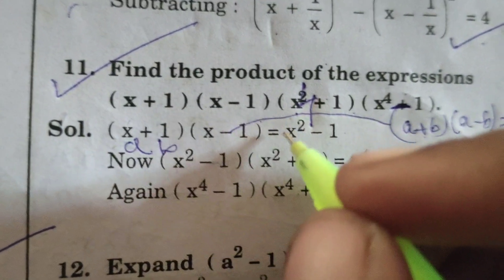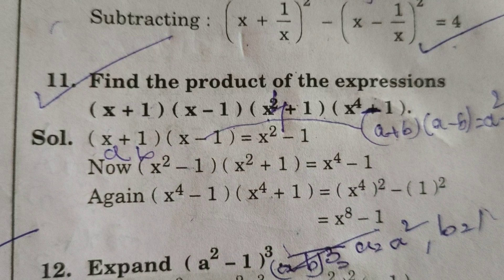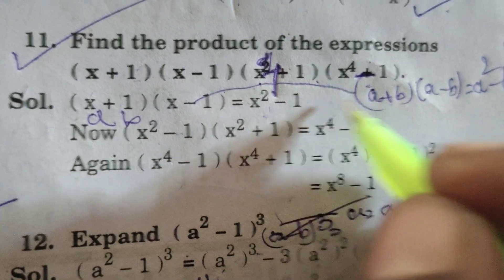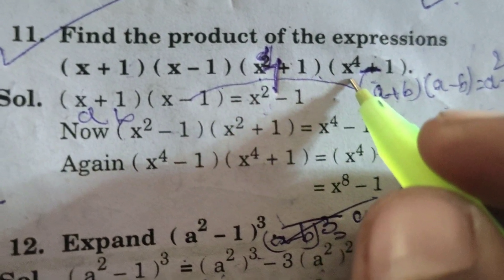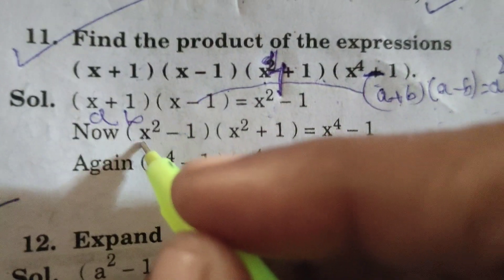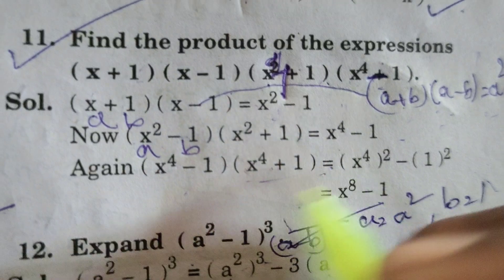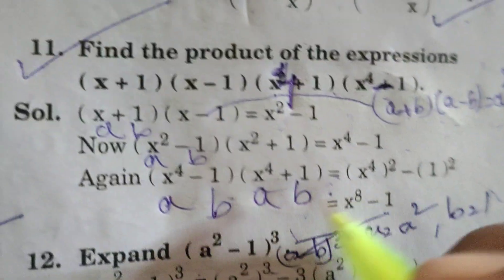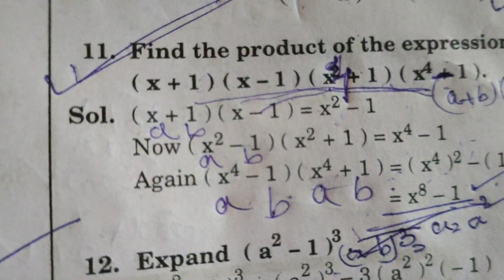Find out product of the goven expression